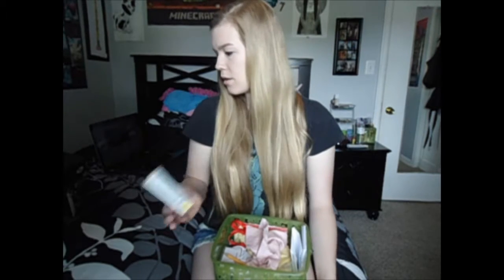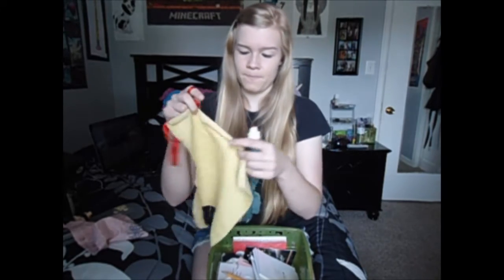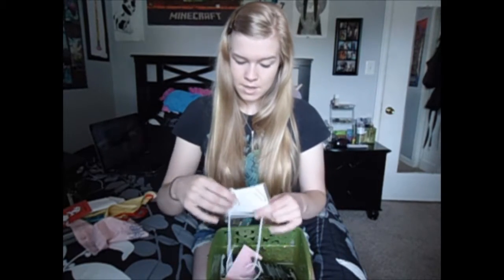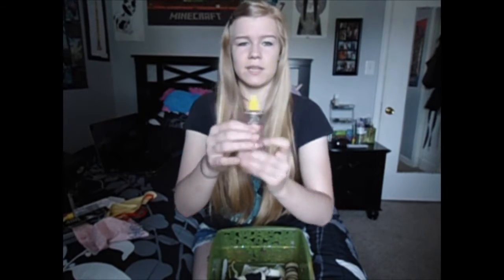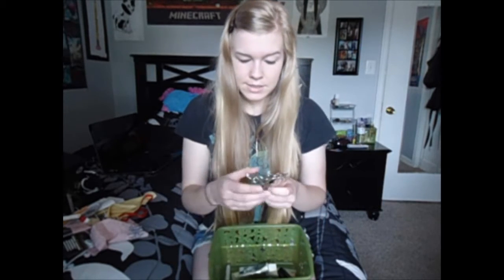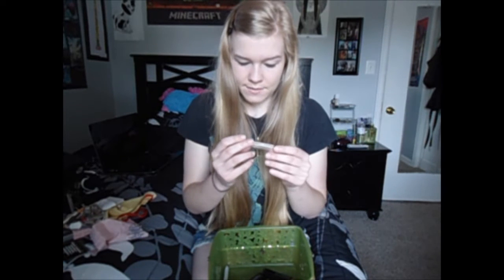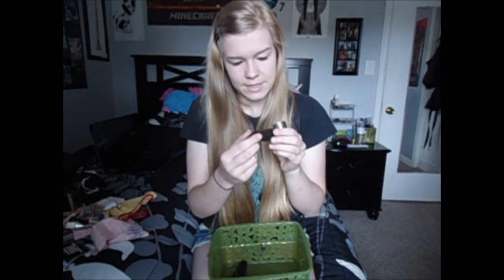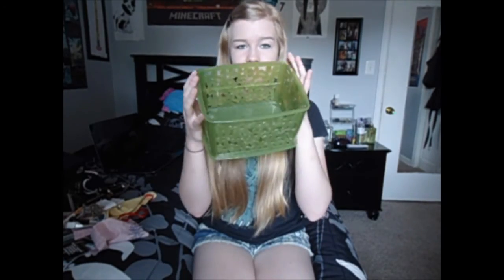My Clarinet Accessories *links in description*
In this video I show you all my clarinet accessories in their pretty little crate! :D I hope you enjoy the video.
{Links}

I realize that a lot of my links are from woodwinds and brasswinds, it's because they're a trustworthy site and have tons of awesome products!

*Cleaning cloth (I know this one isn't the one in the video but it's what I could find :P)

*Swab #2 (I know it isn't the one in the video but it's close!)

*(See mouthpiece video for mouthpiece brush links!)